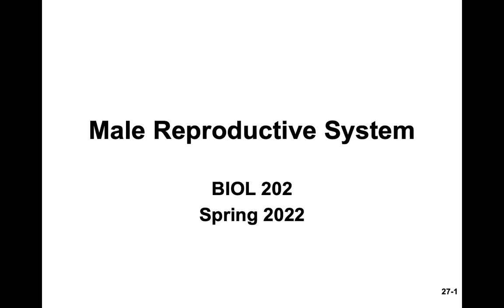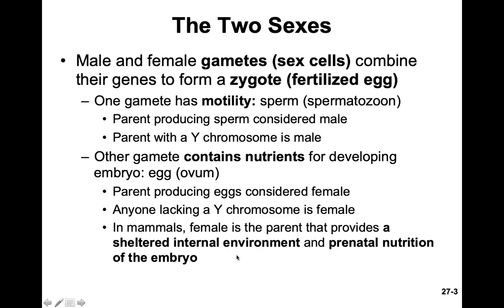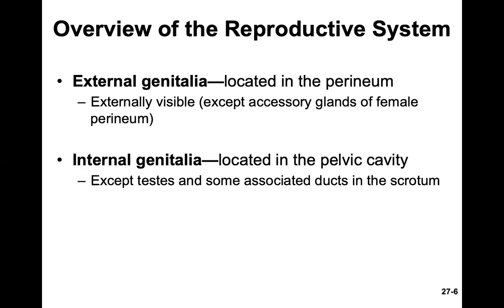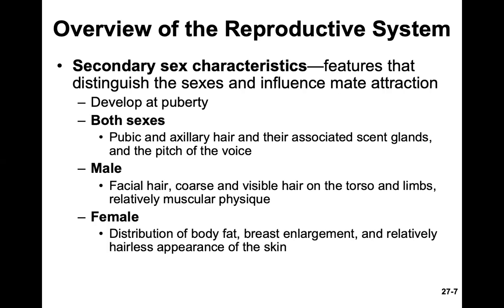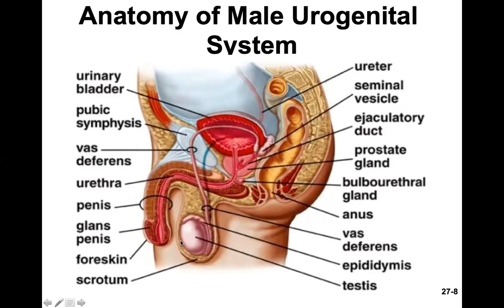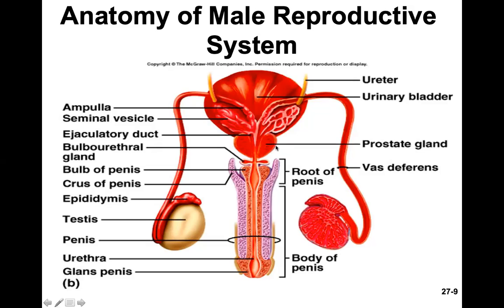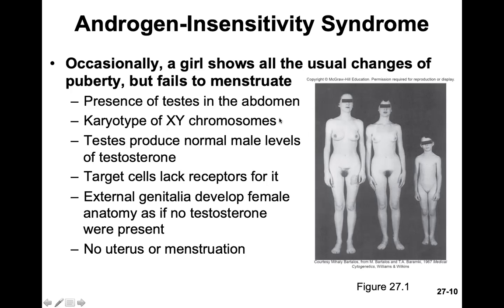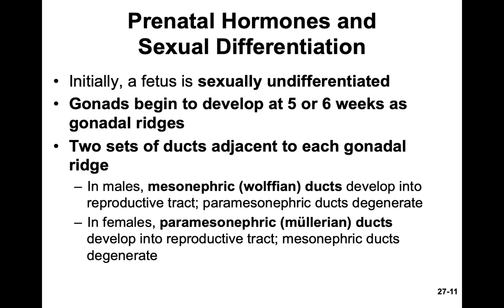Ch 22 Lecture 1 - Male Reproductive System (Bio202 Sp'22)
First lecture for Male Reproductive System
Slides 1-11